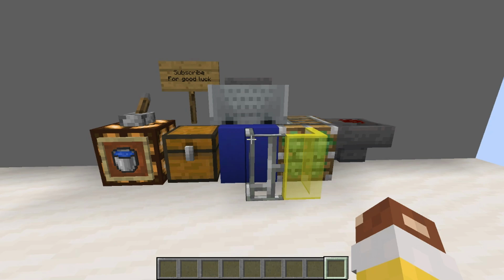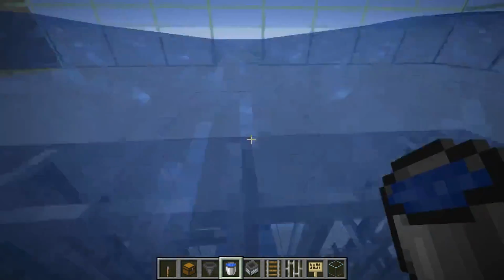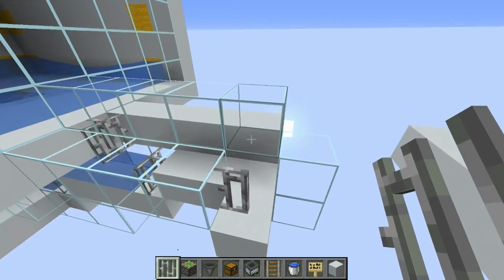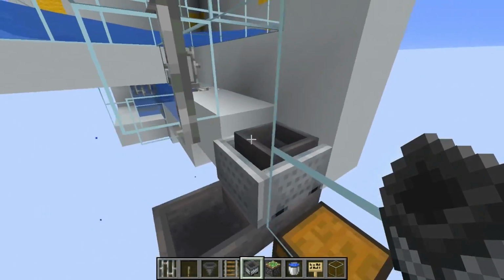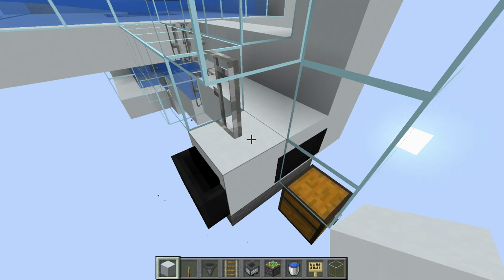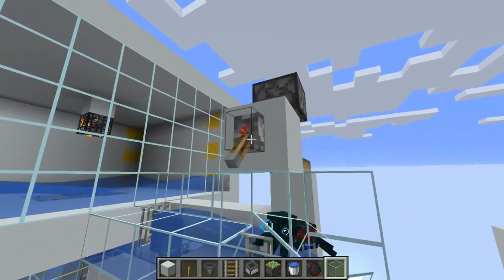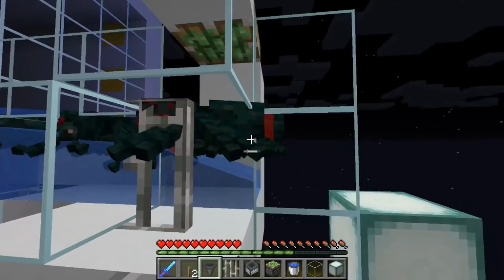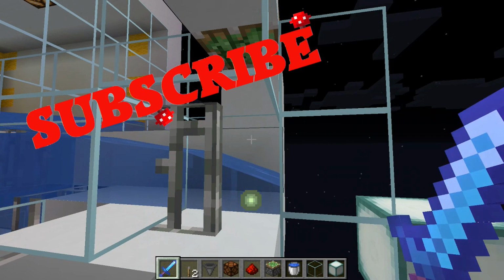Minecraft | 1.16.4 CAVE SPIDER XP FARM EASY TUTORIAL | JAVA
*Works in 1.16.4* This updated 1.14.4 cave spider XP farm turned out amazing. Thanks to all your comments I have been able to create this easy Minecraft tutorial that works much better than the original. The 1.14 update was a bit rough for bugs. The previous farm worked in 1.14 but when 1.14.2 came around broke the thing completely. That is okay because this version works much better than the original. I hope you enjoy.

Multiple Cave Spider Spawners?